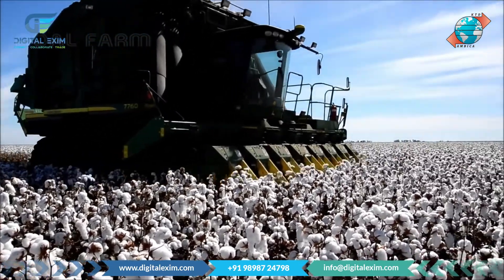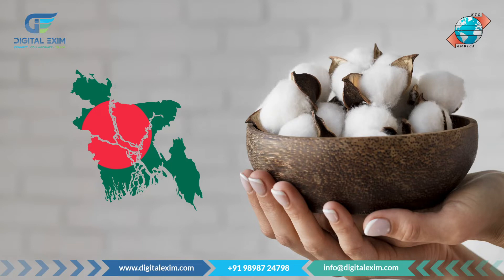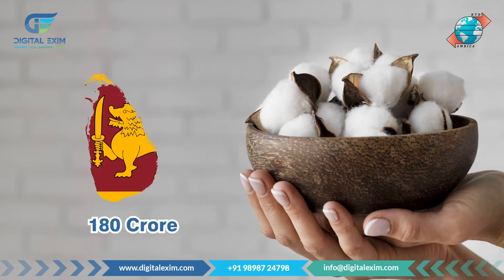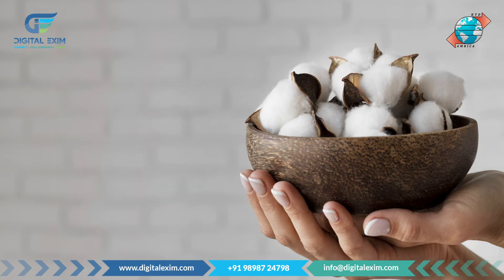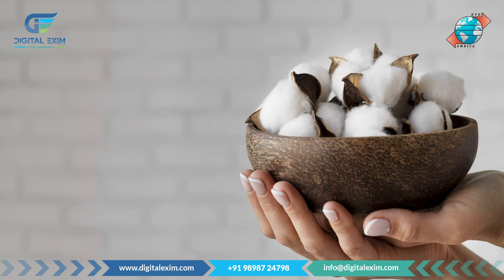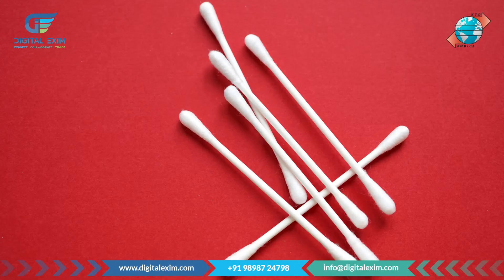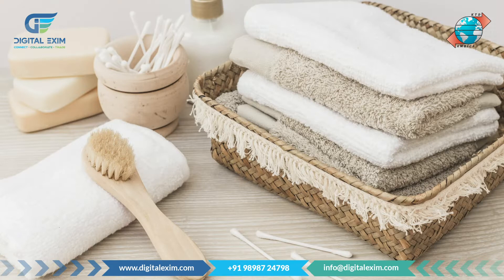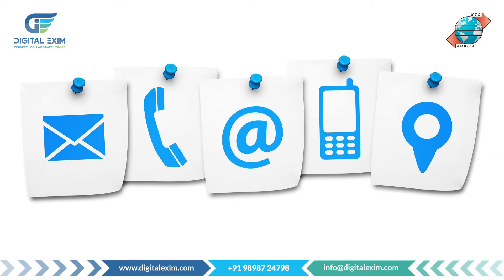India produces and Exports COTTON in huge quantities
Be a part of Export Business and earn huge profit.

We are a remarkable combination of Export Import & Digital Marketing, a leading global brand that readily serves you Expertised Training and Exclusive Services for growth and expansion of your business..

Digital Exim is True to its Moto:
"We Personalize, Customize and Optimize Your Business"